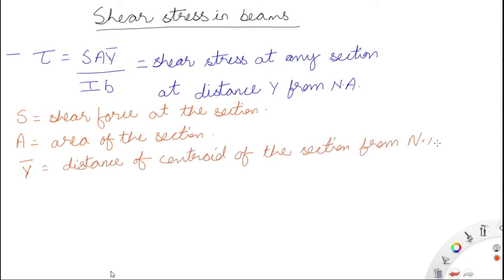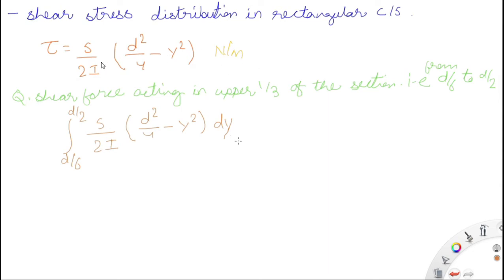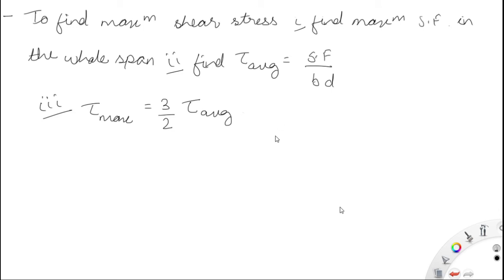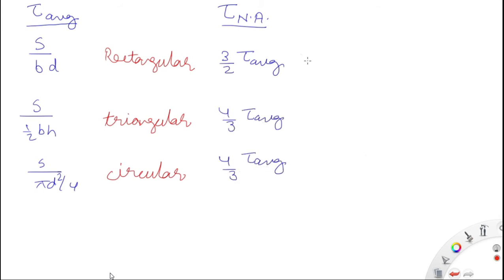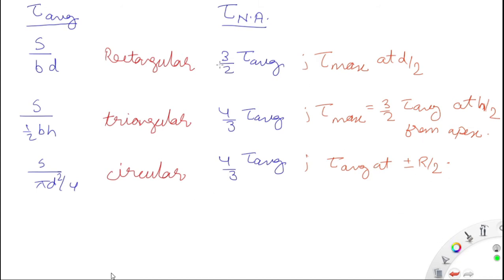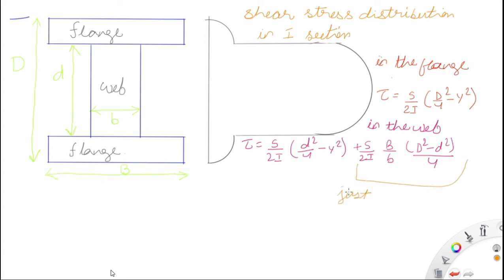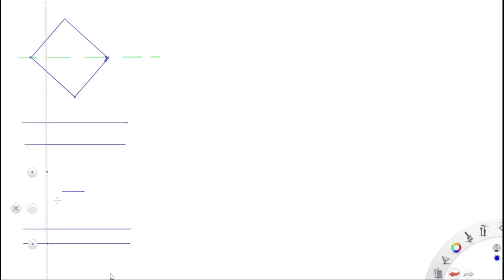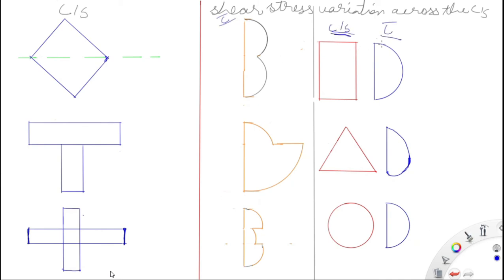Shear stresses in beams(GATE Mechanical Engineering lecture-42)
Shear stress distribution in rectangular;triangular;circular; I section and various other c/s